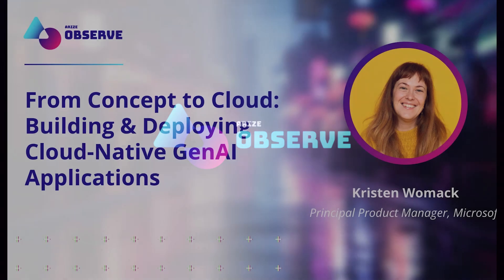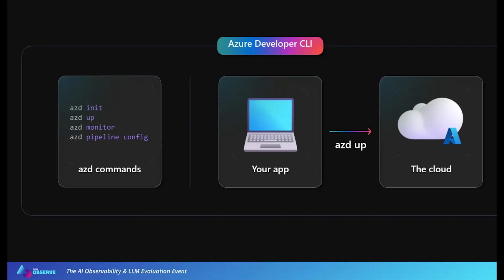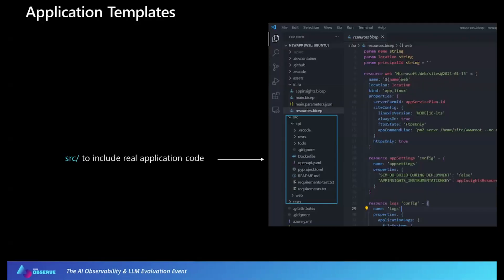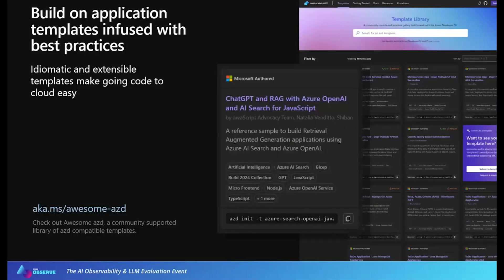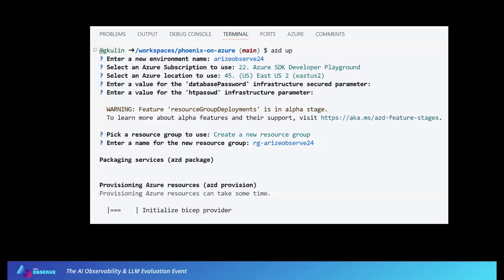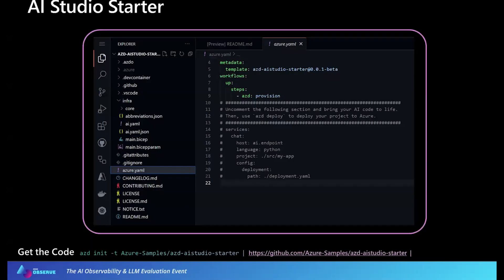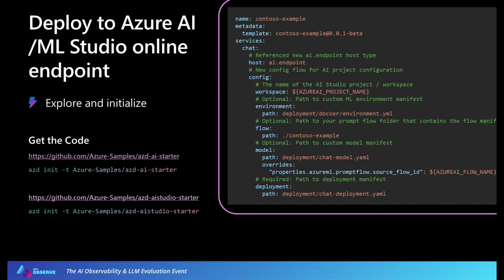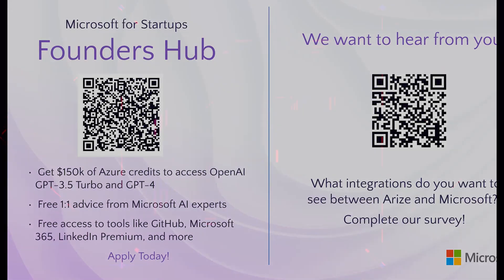Building and Deploying Cloud Native Gen AI Apps at Microsoft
Kristen Womack (Principal Product Manager, Microsoft) talks about how they made it easy to build and deploy Generative AI and LLM Ops applications to the cloud in a developer workflow. Womack deploys Arize Phoenix and show how to visualize LLM evaluation and decision making.

This talk was originally delivered at Arize:Observe 2024 at Shack 15 in San Francisco on July 11, 2024.